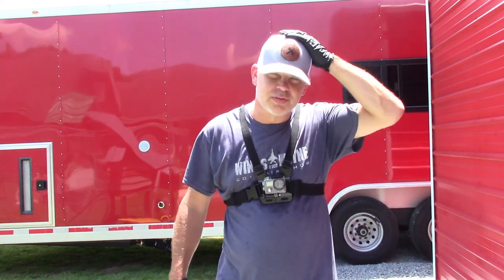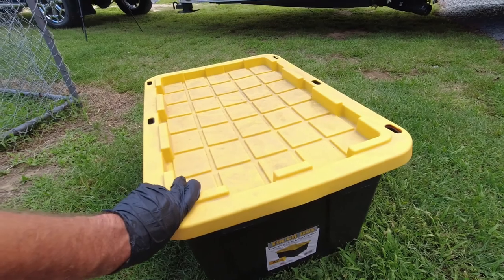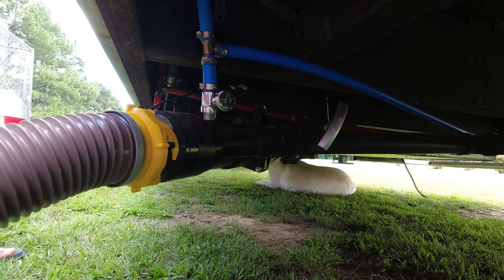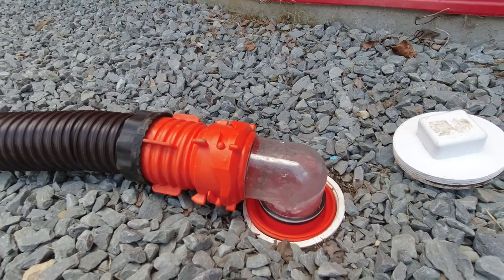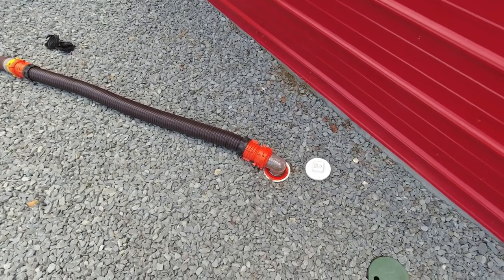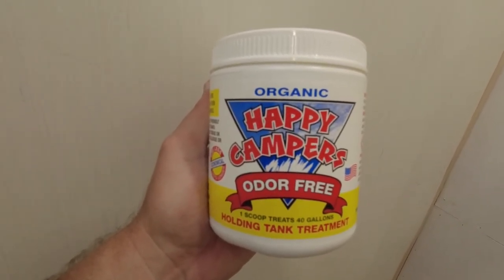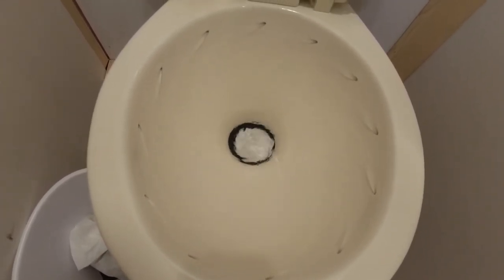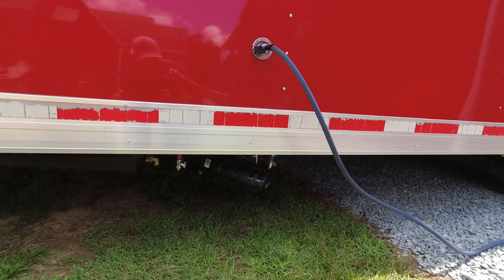It’s Not as Bad as You Think!! How to Empty and Treat Your RV Holding Tanks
In this video, we explain how to dump and treat your RV holding tanks. This is a task that most folks dread, but shouldn't because it's more simple and less smelly than you think.

Follow this link to find a great selection of music for your listening pleasure!

Camco RhinoFlex Hose
Happy Camper Tank Treatment

We participate in the Amazon Associates Program. There will be no extra charge to you, but a small percentage goes to our channel and helps us create more content in the future.